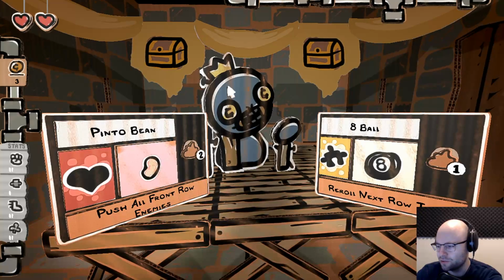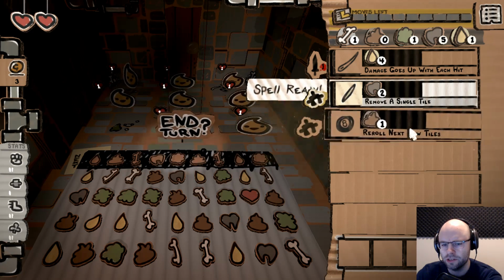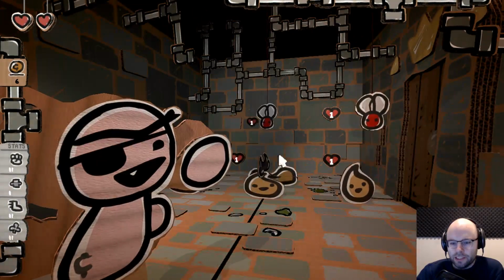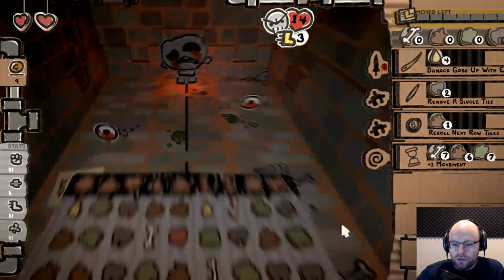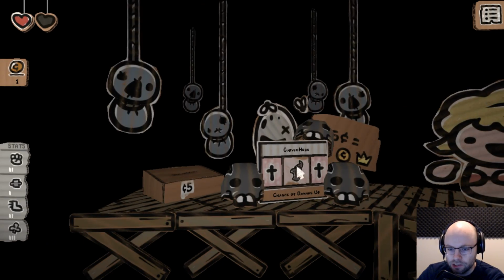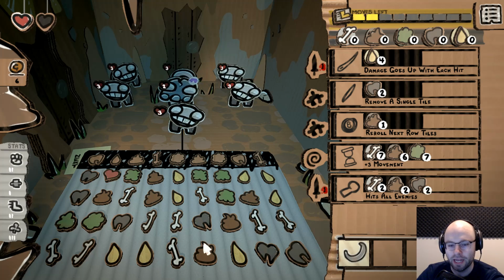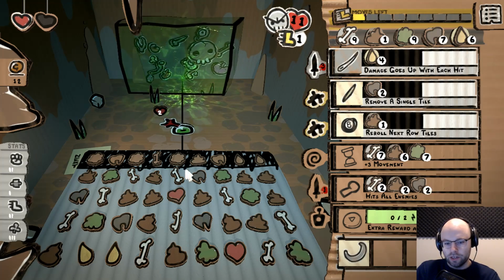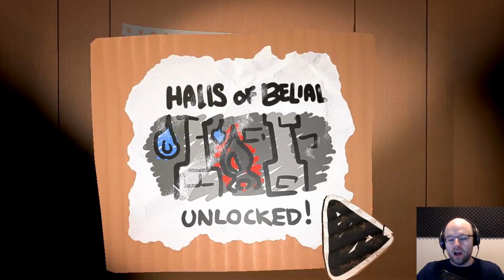The Legend of Bum-bo - Episode 5 [Bumbo the Humbled]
The Legend of Bum-bo is finally out! Check out my progress in Edmund McMillen/James Id's new puzzle dungeon-crawler/deckbuilder!

When Bum-bo's only coin is stolen by a mysterious entity and pulled down into the sewer, Bum-bo finds himself facing droves of deranged enemies, lost children, his fears, and eventually the beast that stole his beloved coin